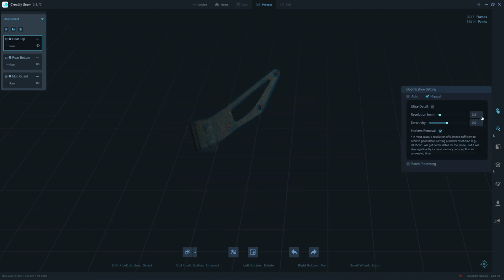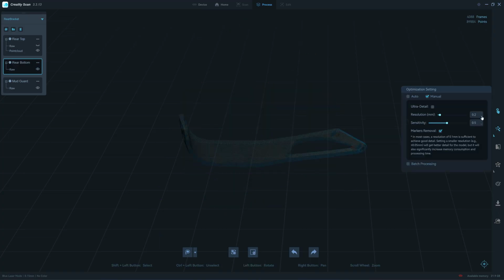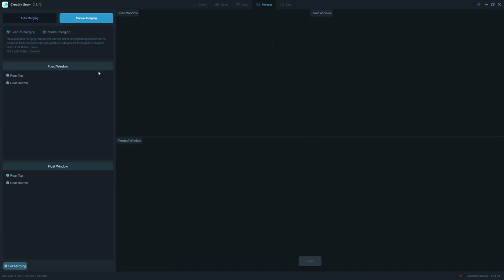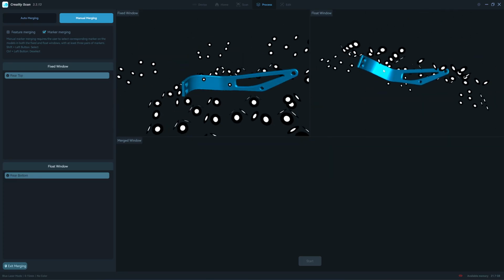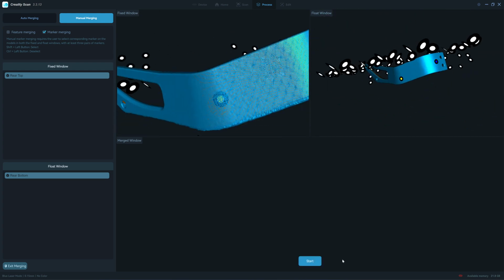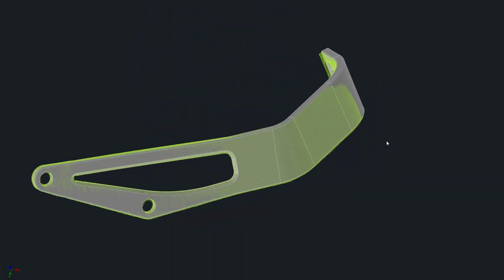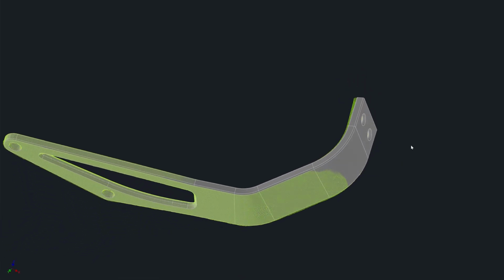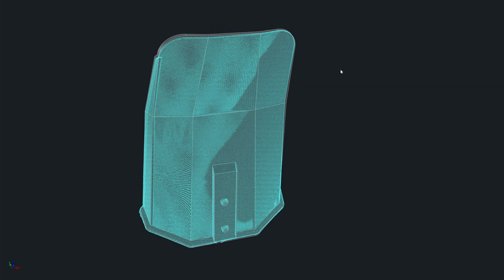Creality Scan Show Case - Metal Print Handlebar for Begode T4 - Part 3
This is the final episode of a project that I 3D scan an EUC, Begode T4 and design the handlebar to be printed in SLM stainless steel and SLS Nylon.

Here's the download link for the handlebar.
Parts require for the handle:
1. Hot melt brass insert M4 D6.5mm L8.0mm  x 8 pcs
2. M4x12 Tapered head screw x 8 pcs
3. M4x16 Socket head screw x 4 pcs